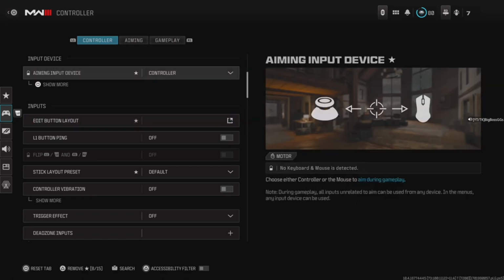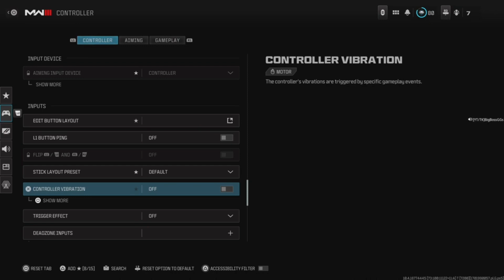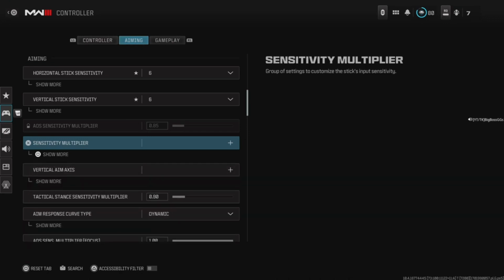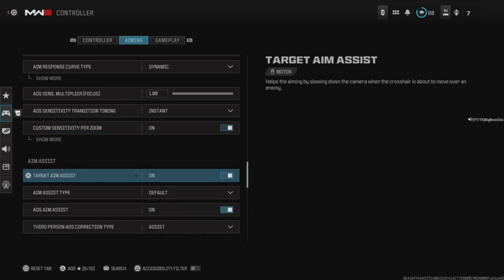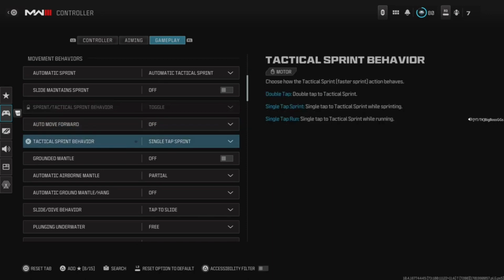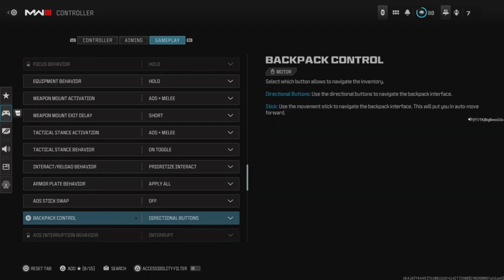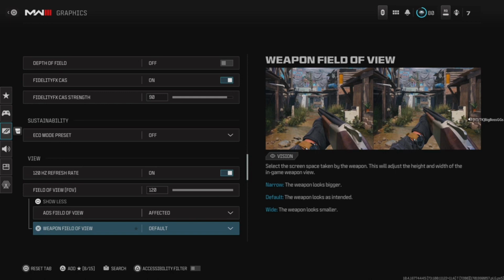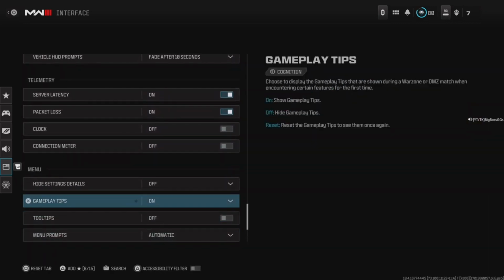Best PS5 Settings for Warzone MW3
In this video Big Boss breaks down his settings for PS5 on Warzone and MW3!

You can follow Boss on Facebook TIK TOK and Instagram!